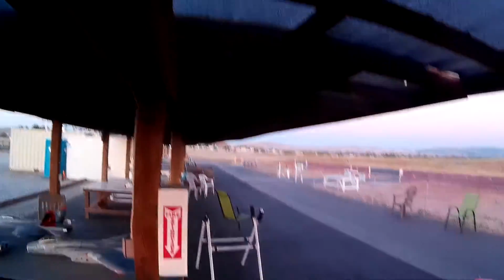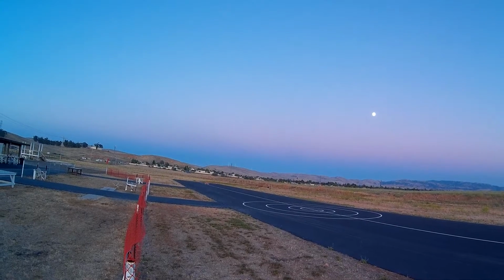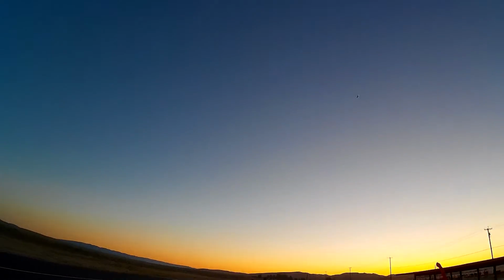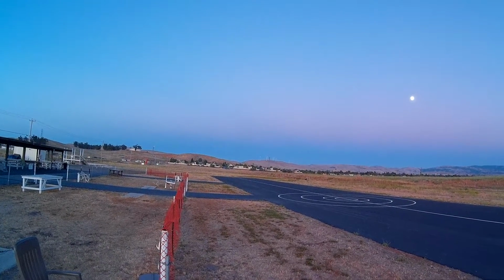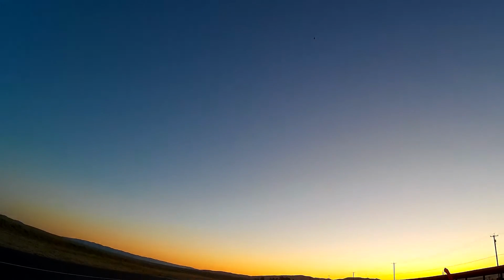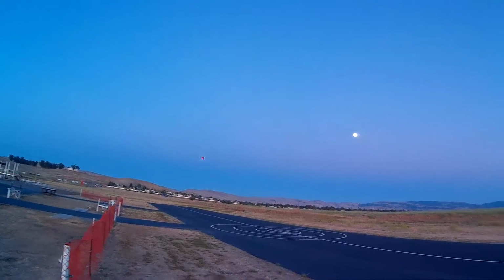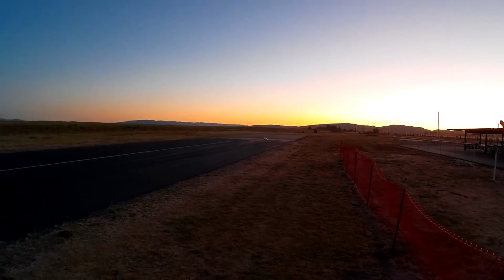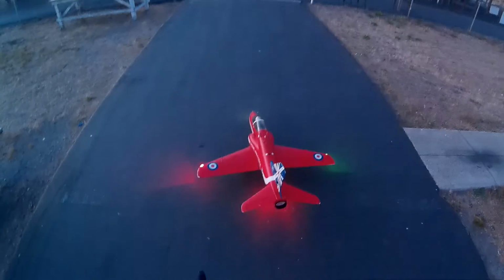FMS 80mm Hawk final flight of the day with sunset and moon rising at LFE